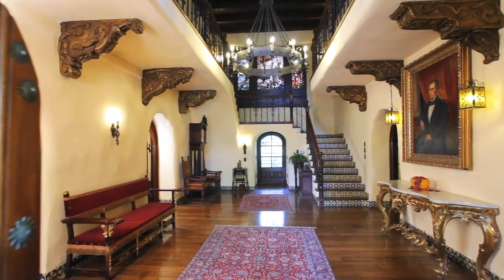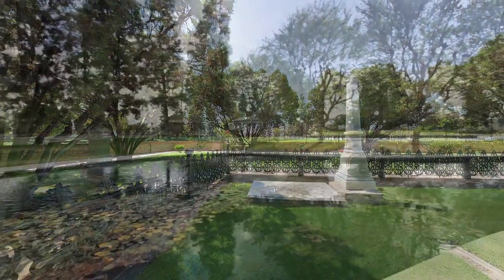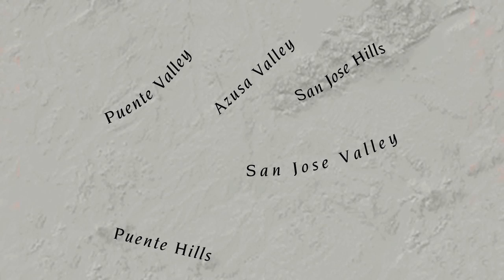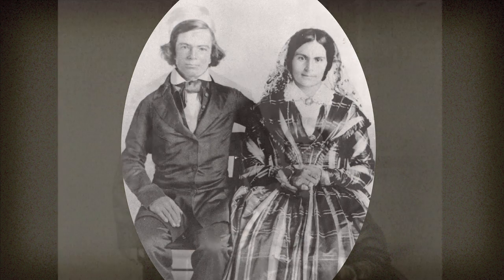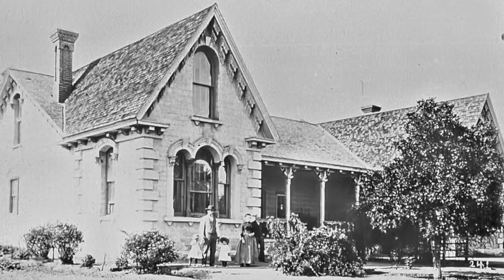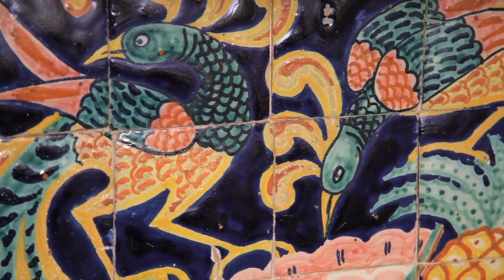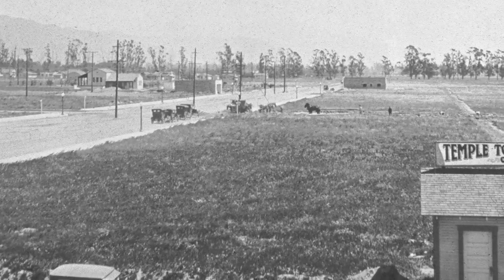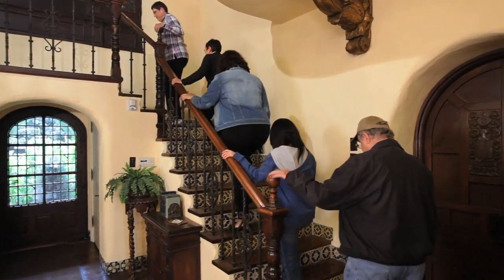Introduction to the Homestead Museum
This video is an introduction to the Homestead Museum in City of Industry, California. Called "one of California's true historic treasures" by the Smithsonian Institution, the Museum provides a unique way to look at Southern California's history. Through all of its programs, the Museum strives to better understand the past and people's ability to shape history.